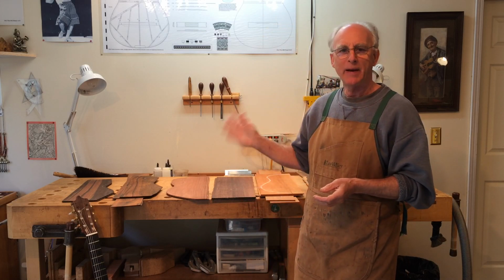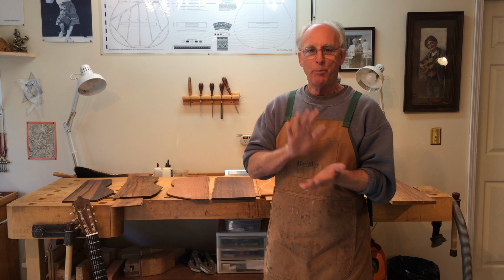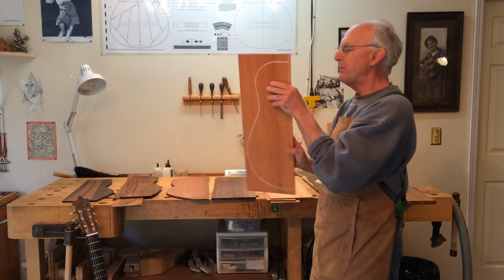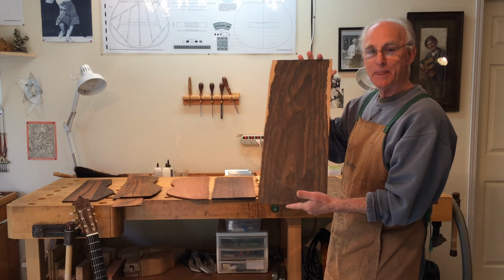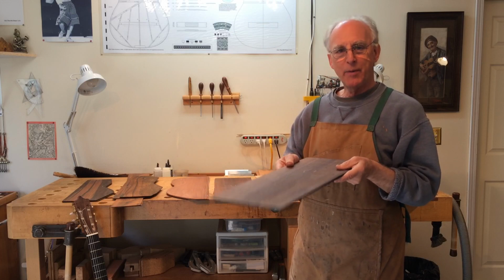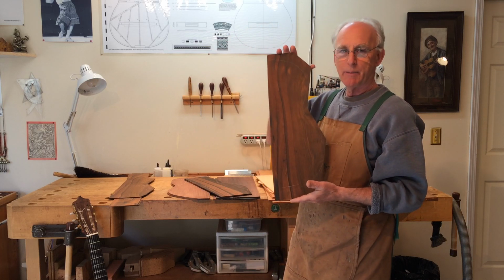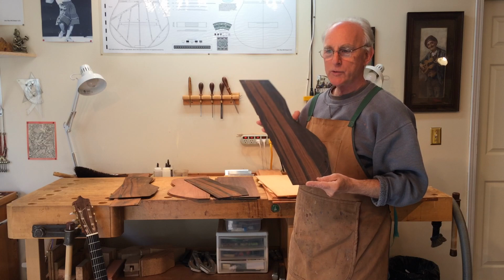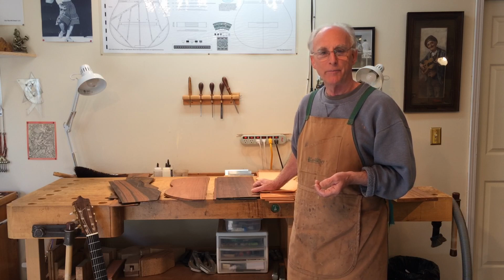Selecting back and side wood for you next guitar.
Selecting the back and side woods for your next guitar.